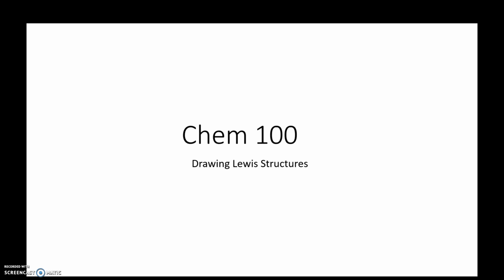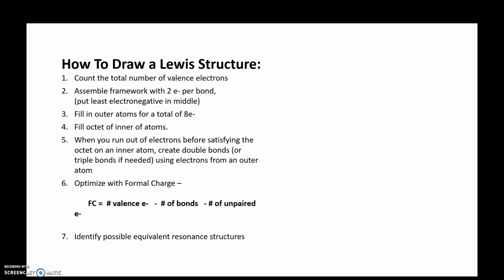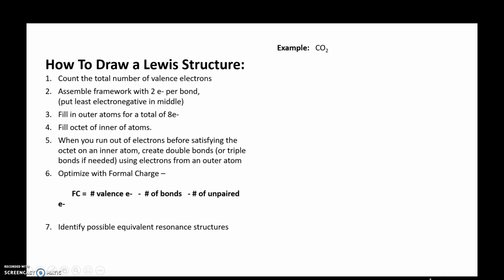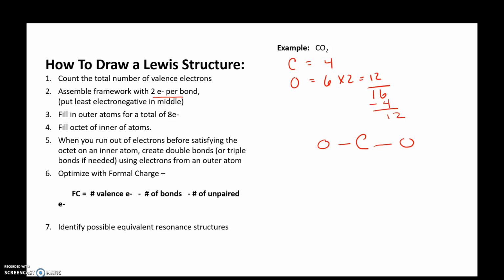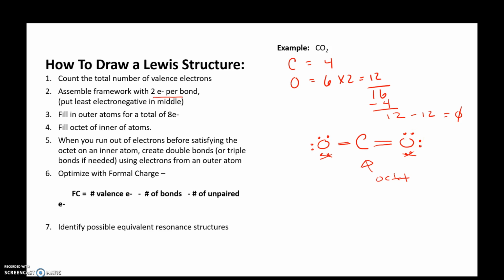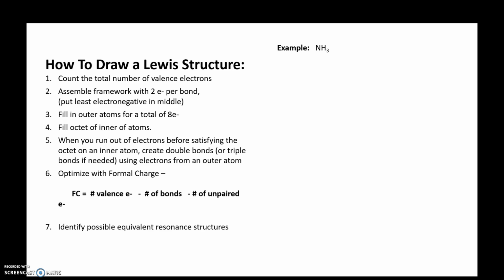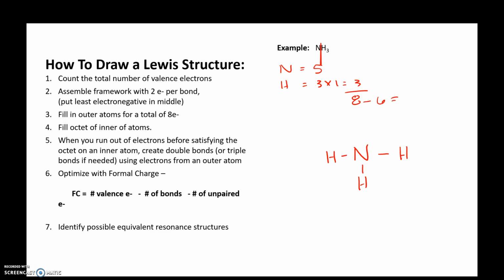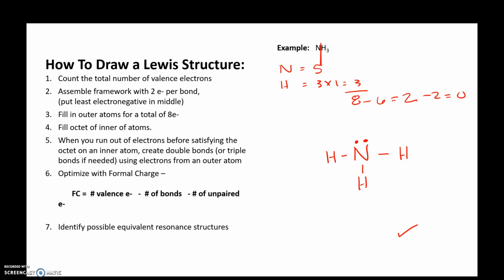Drawing Lewis Structures